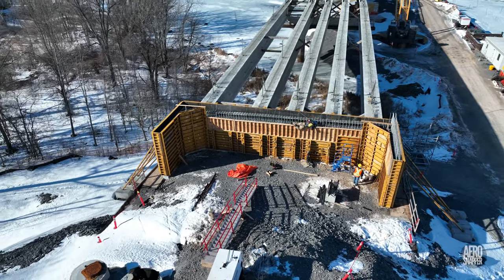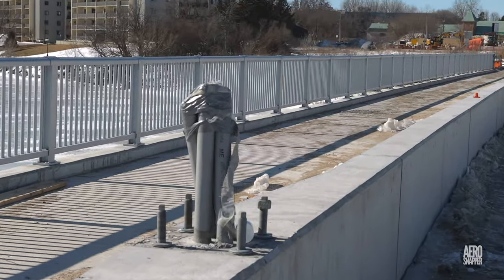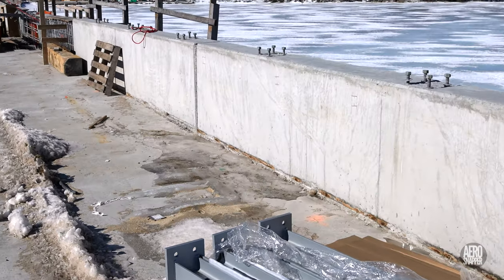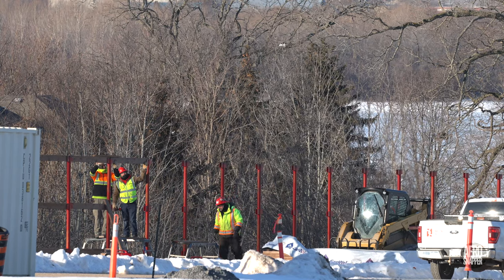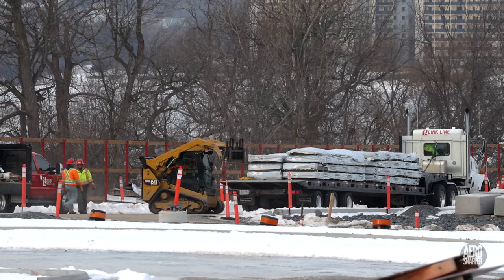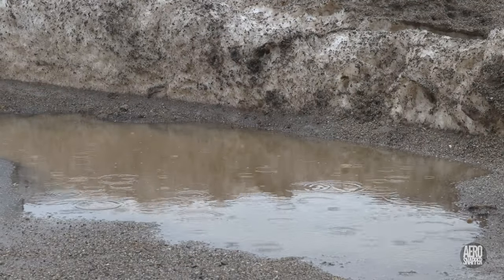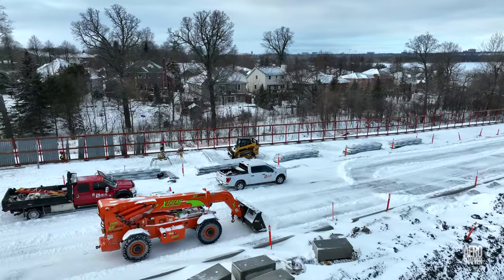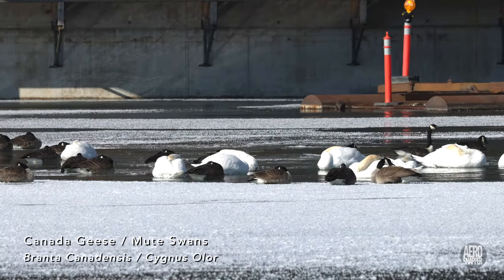Stuck in the Middle 4K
Caught between Winter and Spring, we're stuck in the middle between seasons as we follow the construction of a Third Crossing in Kingston, Ontario.

Chapter Markers:
00:00 - Introduction
00:31 - Overview of construction
01:29 - Activity on the bridge
02:50 - The Fence Line on Gore Road
05:11 - Wildlife